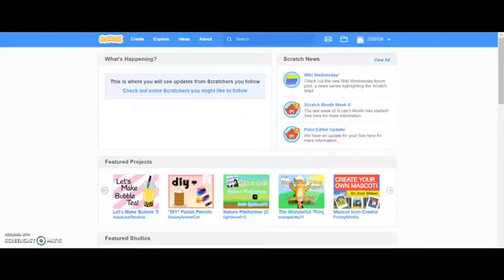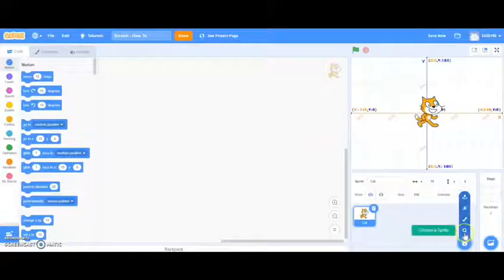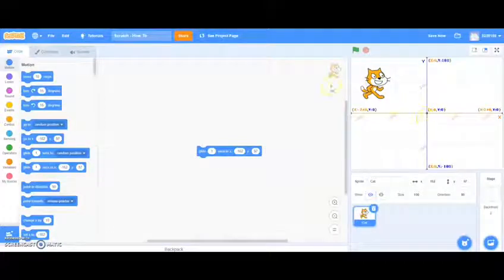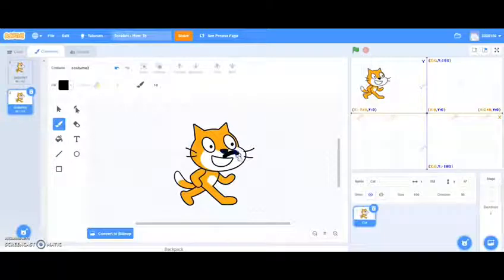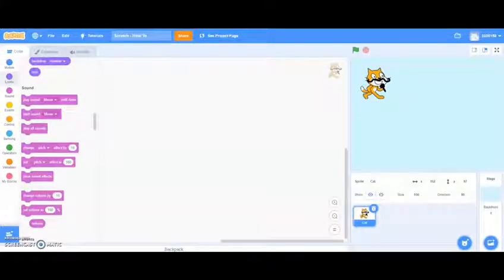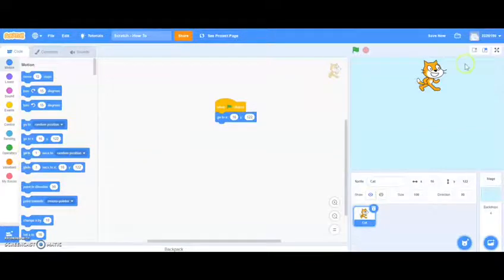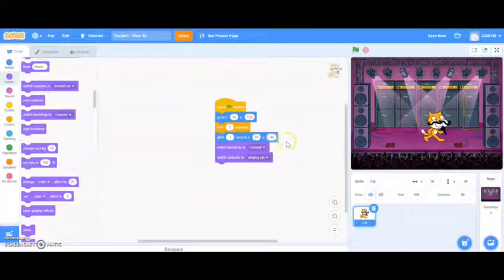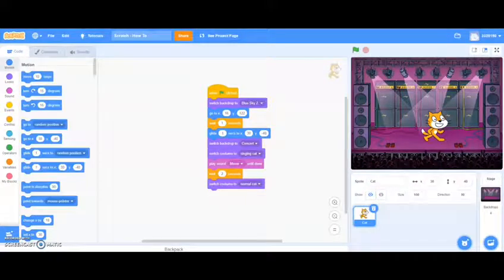Scratch: Series 2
Made by: Amritha
Second edition of how to use scratch, a coding platform!